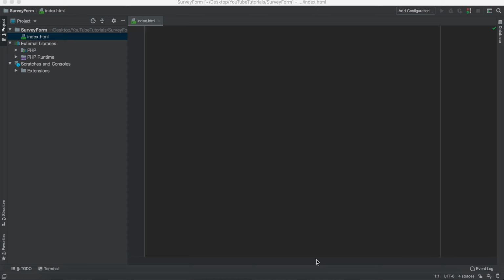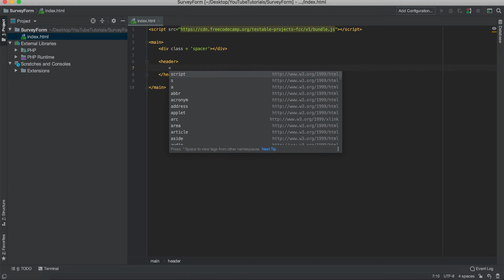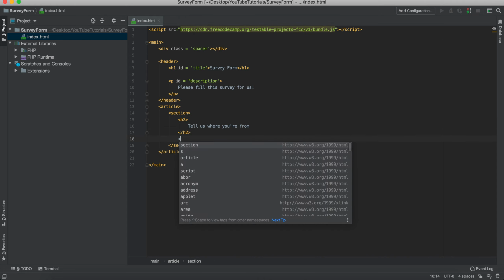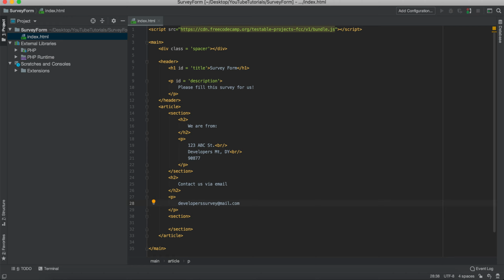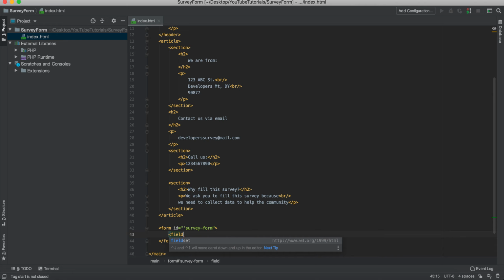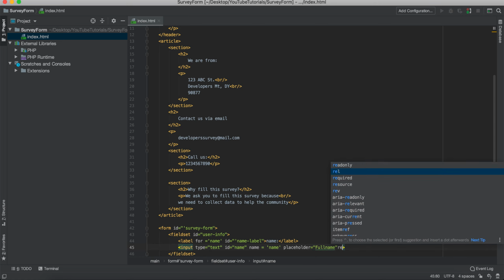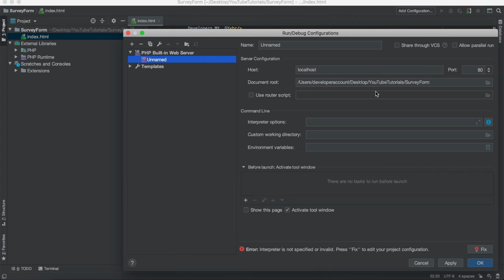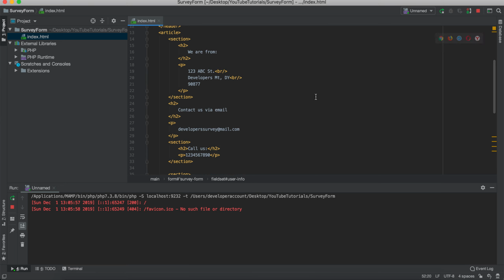Survey Form HTML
Form are useful for collecting data online. This project will mainly be helping you to develop skills with the use of all kinds of input methods. It will help you gain an understanding into how forms works and help you to structure a webpage. This form will not be sending any data, connection to database and sending data will be in future videos.